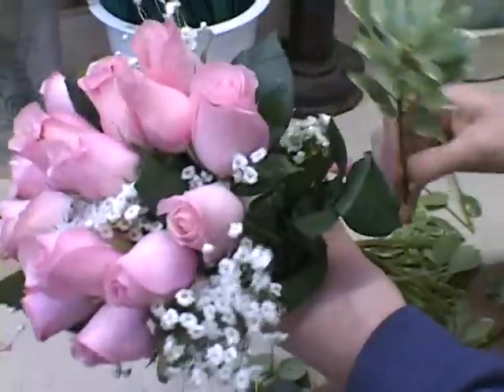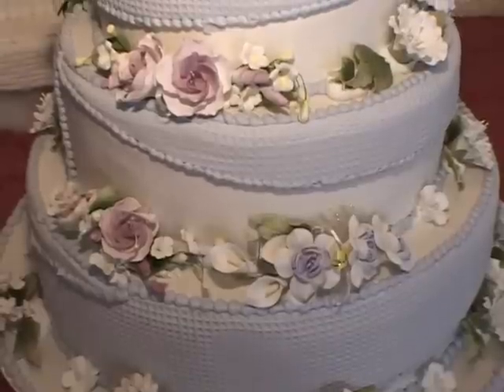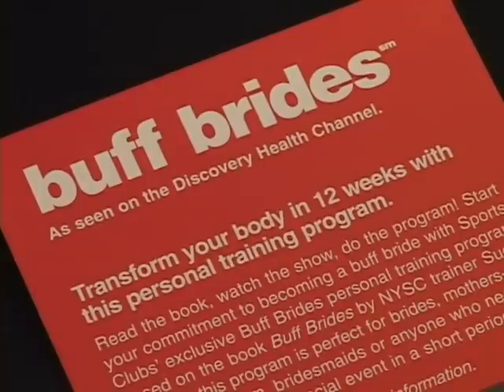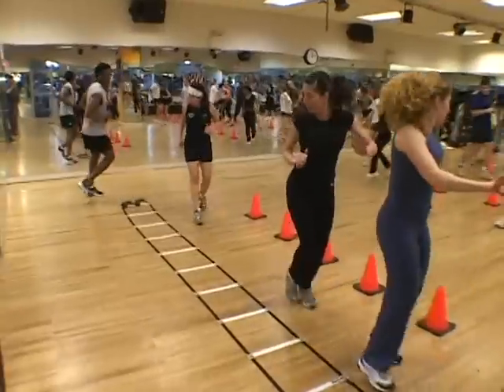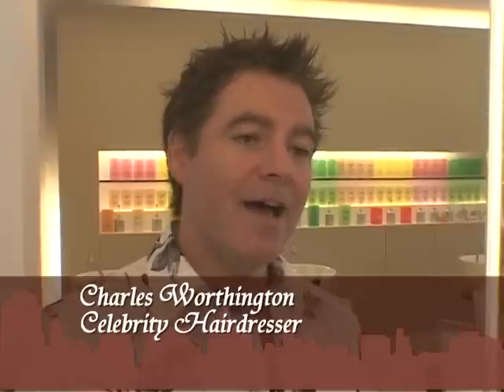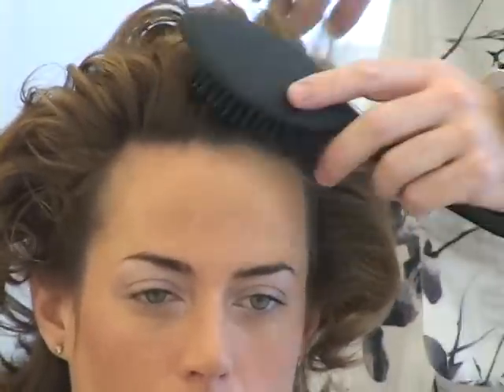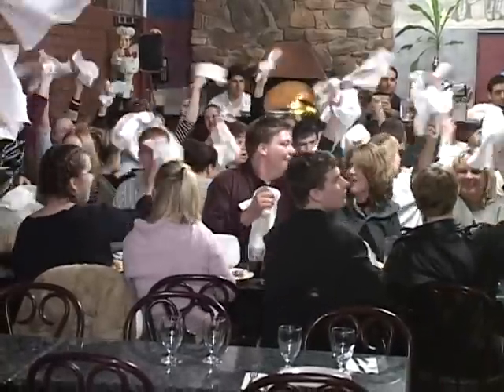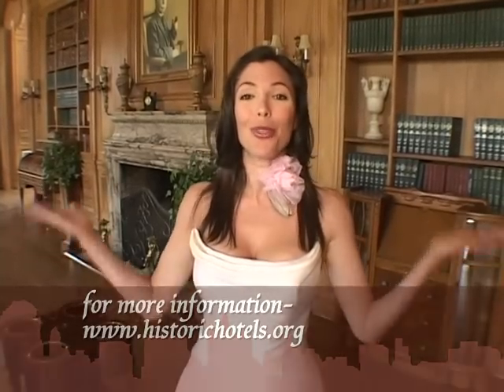Ray Wallace - Toni On Tying the Knot on Channel 11!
Ray featured at 2.05 minutes to 4.07 minutes in video.
Channel 11's Toni Senecal gets the weight shed off by training with her Celebrity Trainer Ray Wallace.  Taped for her show "Toni On!"